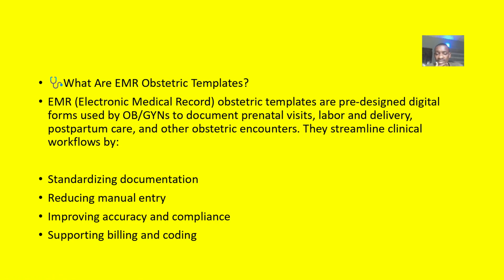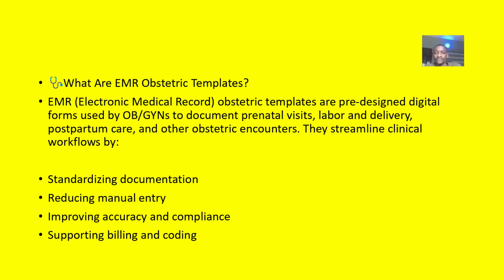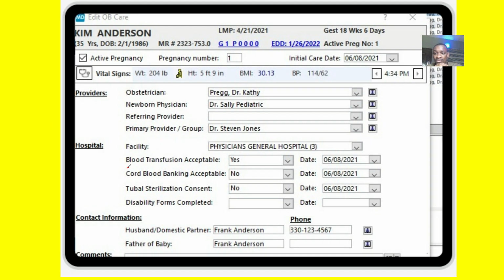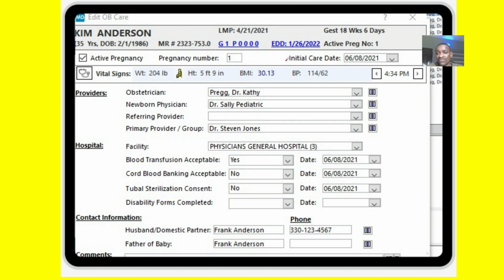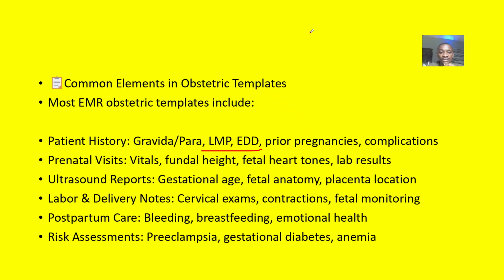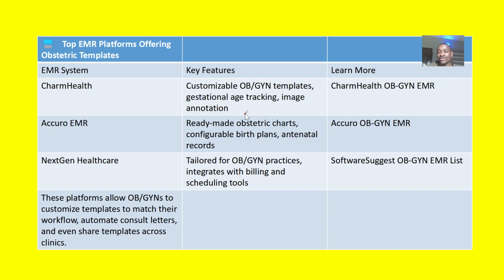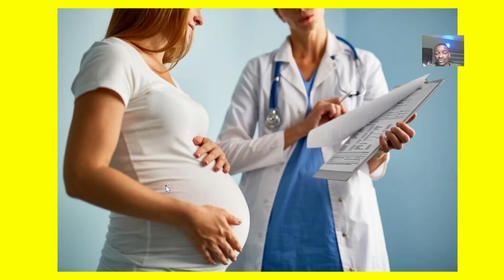EMR Electronic Medical Record Obstetric Templates; document prenatal visits, labor and delivery, pos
What Are Obstetric EMR Templates?
Obstetric templates in EMR systems are pre-designed digital forms that streamline documentation for:

Prenatal visits

Labor and delivery

Postpartum care

OB medical history

Ultrasound and fetal monitoring

Genetic screening and family planning

They help providers:

Save time with point-and-click or voice dictation

Ensure consistency and compliance

Track gestational age, estimated due date (EDD), and weight changes

Document procedures and exams efficiently

🖥️ Top EMR Systems with OB Templates
EMR System Key OB Features Link
CharmHealth Customizable OB/GYN templates, gestational age tracking, image annotation tools CharmHealth OB/GYN EMR
MicroMD Dedicated obstetrics module, antepartum forms, labor & delivery documentation MicroMD OB/GYN EMR
Medesk Free customizable EMR templates for OB/GYN practices Medesk Free Templates
DrapCode No-code EMR template builder for custom obstetric workflows DrapCode EMR Templates
🧰 Common Template Sections
OB Initial Exam: Includes vitals, pregnancy history, and risk factors

Prenatal Visits: Tracks fetal heart rate, fundal height, maternal weight

Labor & Delivery Notes: Records contractions, cervical dilation, delivery method

Postpartum Checkups: Monitors recovery, breastfeeding, emotional health